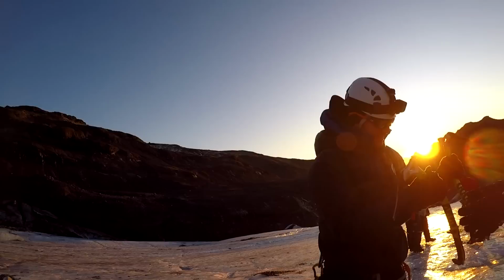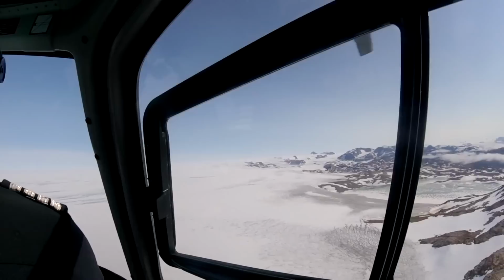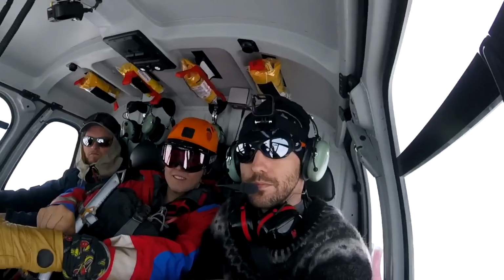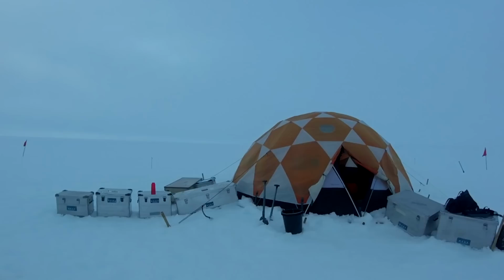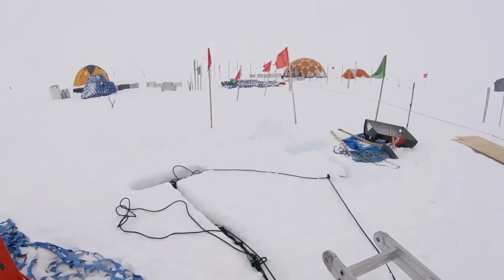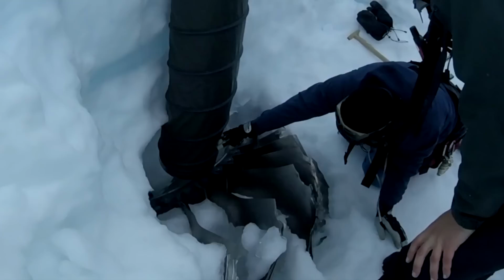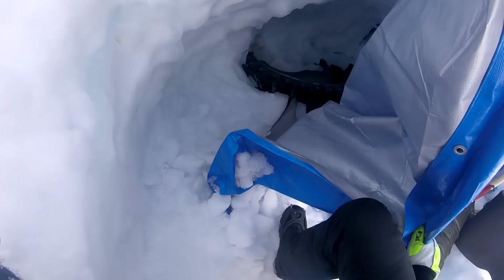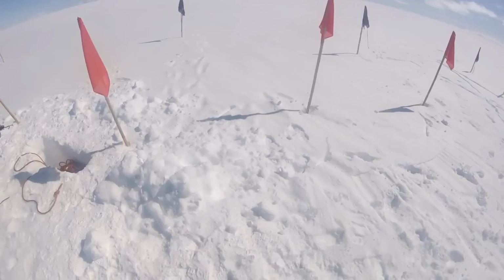AIRBUS A380 F-HPJE "UNDER ICE" by Arnar Ingi Gunnarsson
2019 GaleForceNorth documentary short film by Arnar Ingi Gunnarsson, on the on site researches done in Greenland.